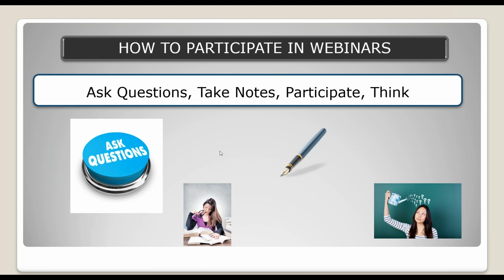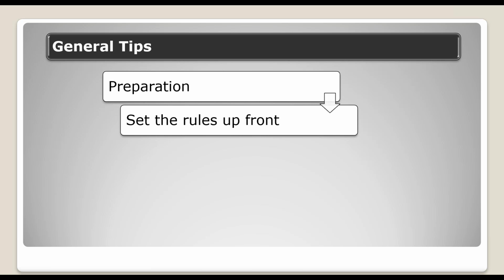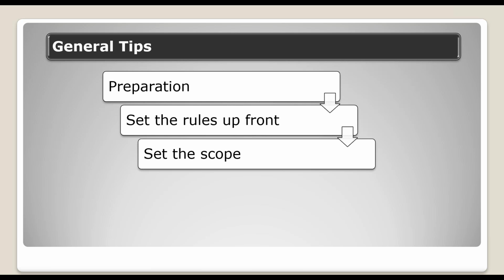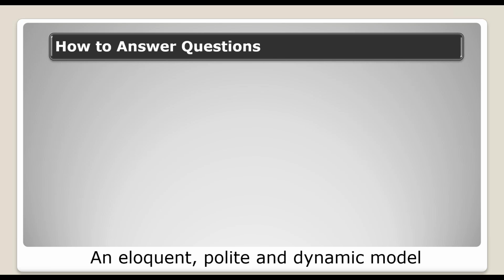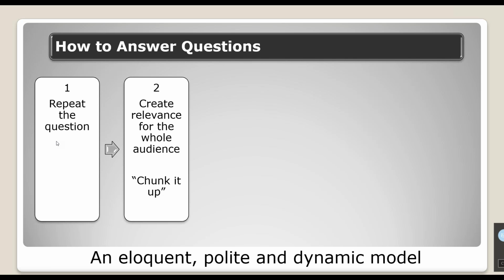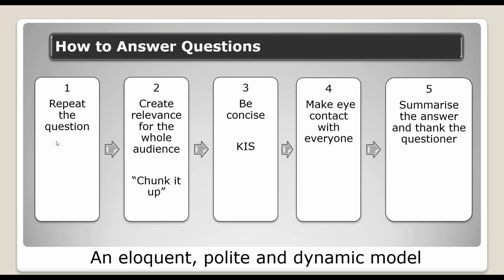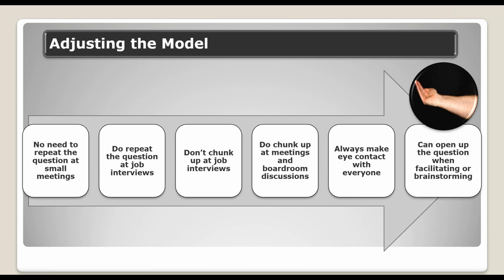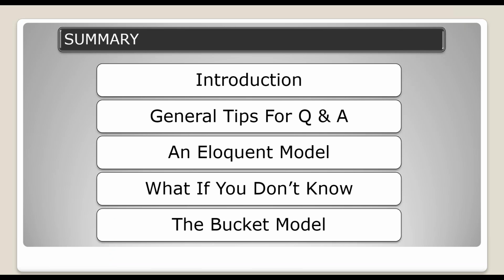How To Nail Your Question And Answer Session | Peter Dhu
Many people find that one of the most difficult parts of public speaking, presenting and live seminars comes when the audience asks them questions. This is because to some extent they lose control of the discussion and they can not predict the questions that will be asked. It could be that you don’t know the answer, or do not answer it well or the question is an angry or contentious.

This Webinar will give you a model and some tools to help you respond to questions confidently and effectively. In this Webinar you will learn:
- How to prepare for questions from the audience
- When to have questions in your presentation
- What to do if you don’t know the answer
- A useful model to answer all questions

Inability or poor responses to questions can severely dent your credibility and reliability as a speaker and presenter, as well as dent your own confidence.